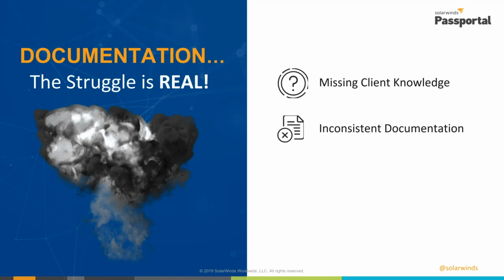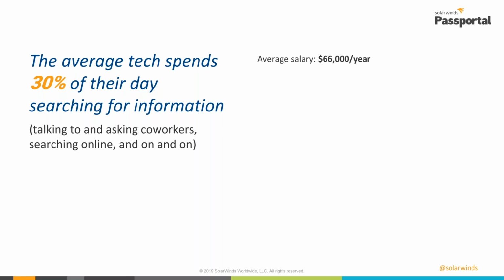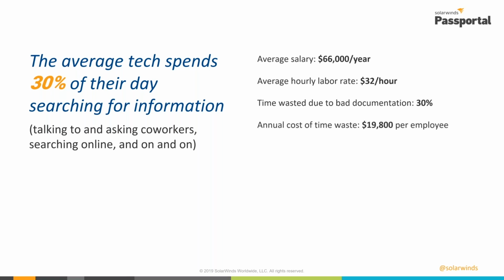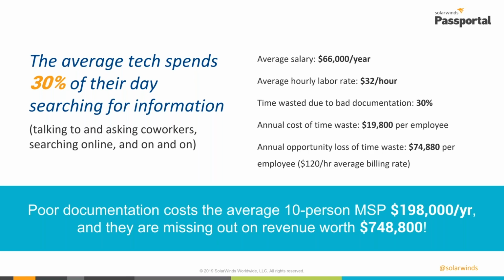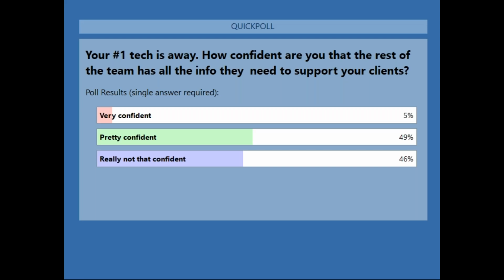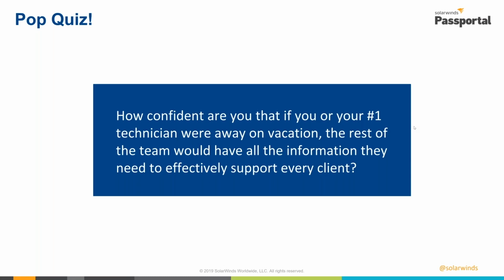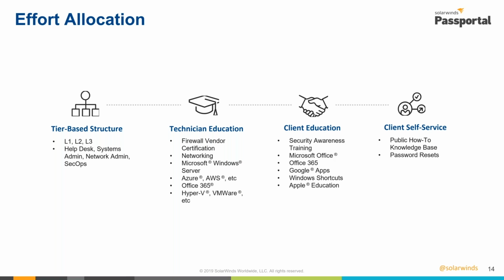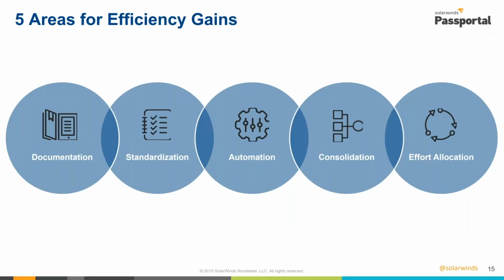SolarWinds Passportal - Maximizing Technician Efficiency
You’re focused on efficiently and effectively delivering the highest quality of service to your customers. It’s a win–win—they get quick, quality service, and you can move on to the next billable project. So why do you waste so much of your time searching through files for client information?

Over time, it costs you more and more, compounding with each new technician you hire and client you onboard—but we’ve got the solution with SolarWinds:registered: Passportal + Documentation Manager. In this video, Colin Knox, Passportal founder and former MSP owner, discusses how you can significantly improve your technicians’ efficiency and get the most out of your team while growing your business through documentation management.